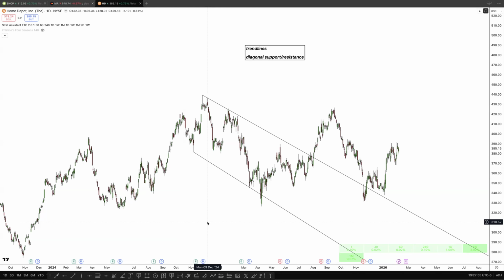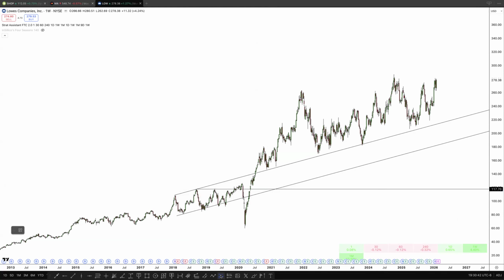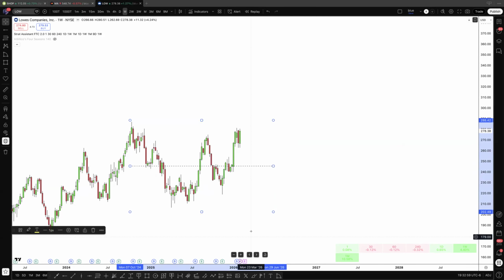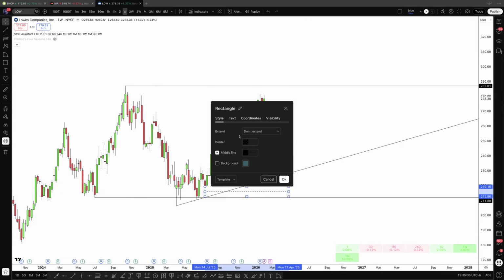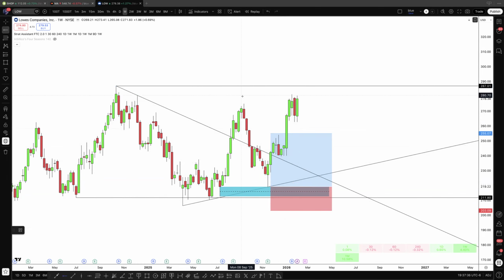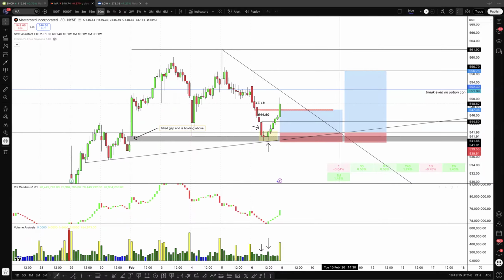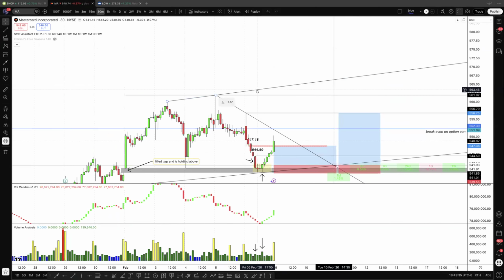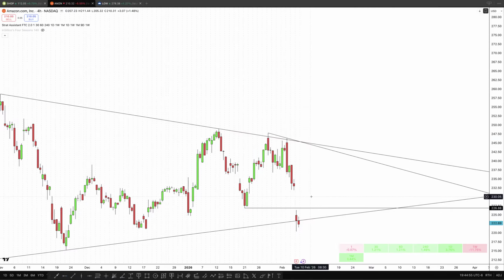let's talk about trendlines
it's charting time